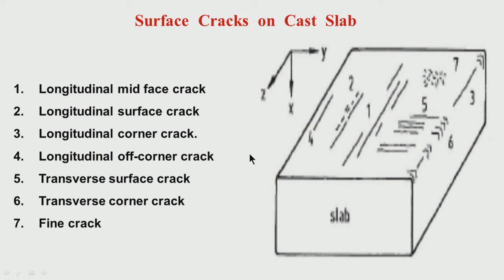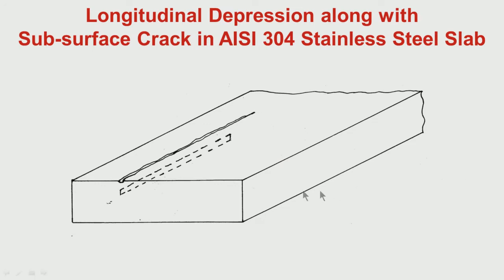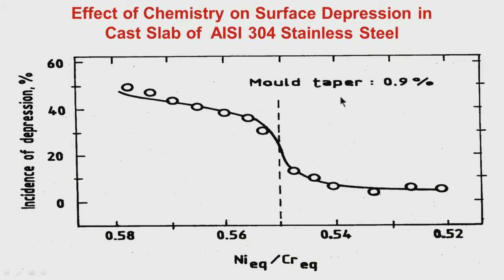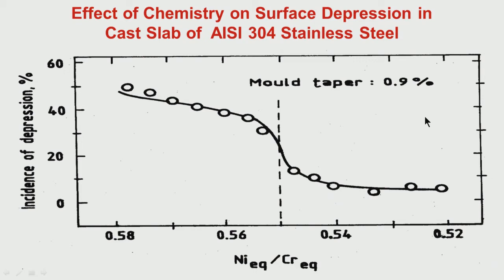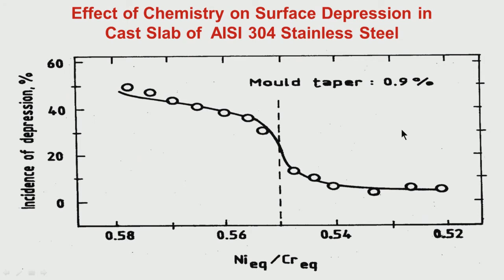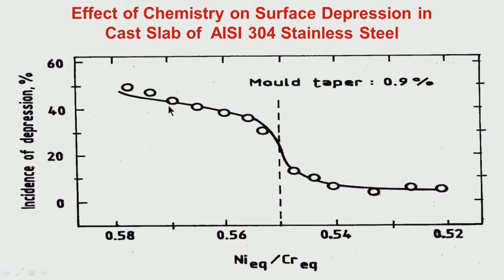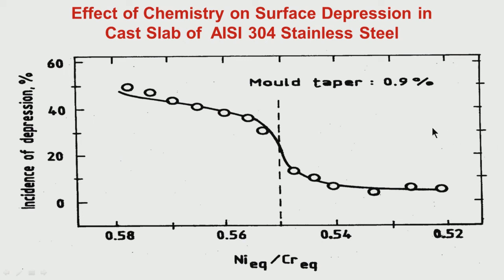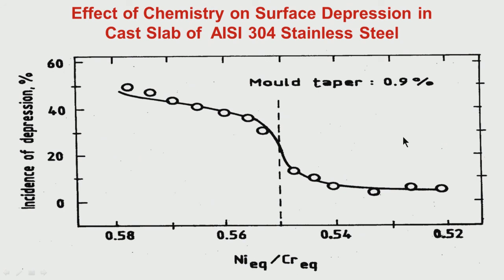Remedial Measures to Control Defects : Part II